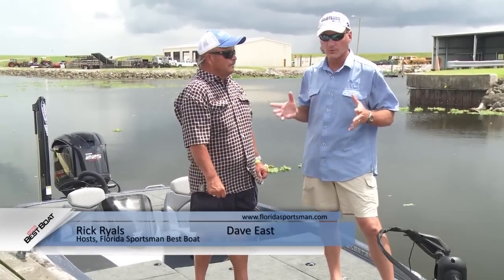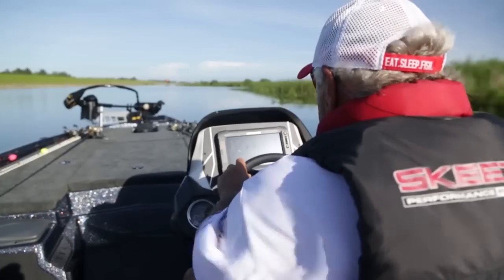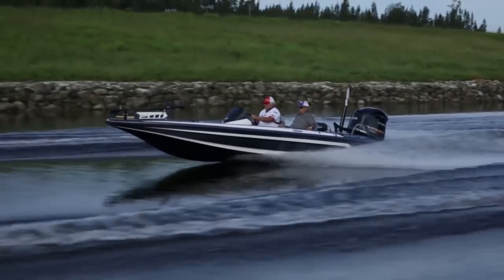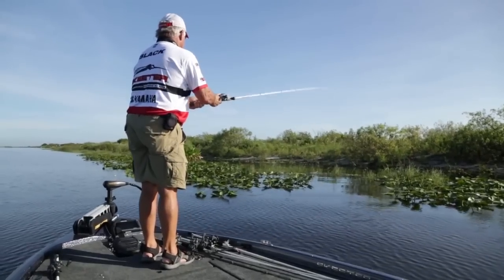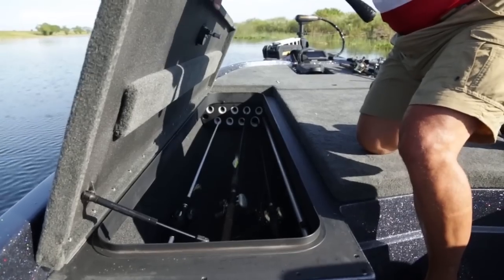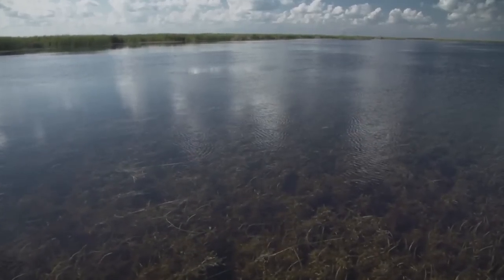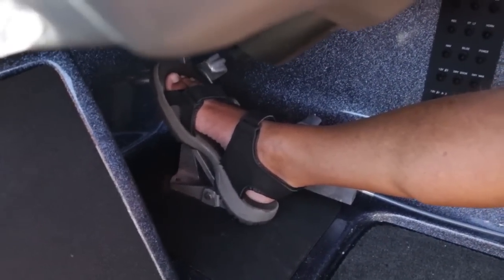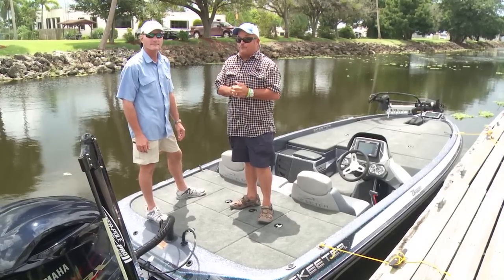Skeeter ZX225 Boat Review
Florida Sportsman Best Boat Review on the New Skeeter ZX225.

SPECIFICATIONS:

Boat Length: 19'11"
Length on Trailer with Tongue Folded: 23'6"
Draft: 16"
Beam: 95"
Width on Trailer: 101"
Std. Boat Weight: 2,075lbs

COMES STANDARD WITH ALL THE HIGH PERFORMANCE FEATURES YOU DEMAND.

• Yamaha VMAX SHO® VF225
• Lowrance HDS Gen 2 Touch 9 Graphs on Bow and Dash
• 8' Pro II Series Powerpole®
• Minn Kota® Fortrex® 112LB Thrust 36V, 45" Shaft Trolling Motor
• Hamby's Keel Protector
• 4 Bank Battery Charger
• Integrated Tool Holders
• Tilt Hydraulic Steering
• EZ-Reach ProRule Measuring Board
• Dry Dock Ventilation System
• Oxygenator Livewell System
• Padded Front Deck
• Loaded Skeeter Tandem Axle Trailer